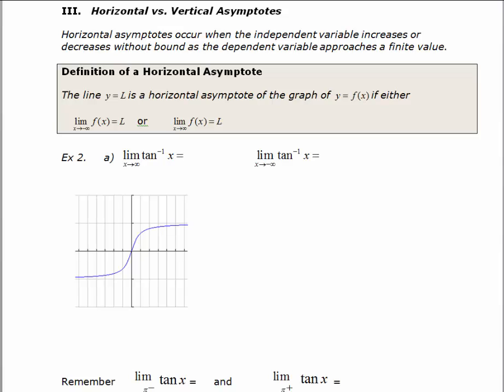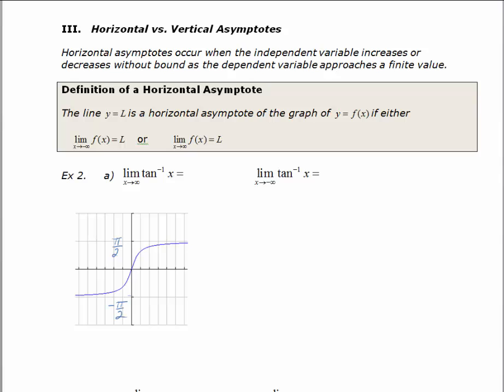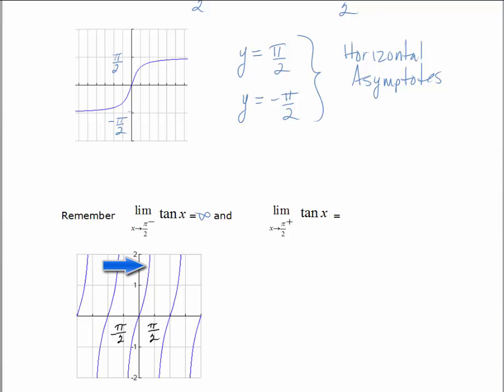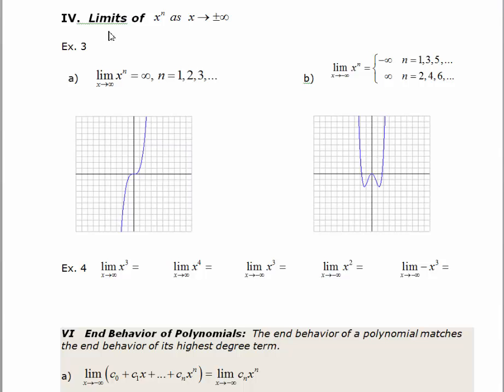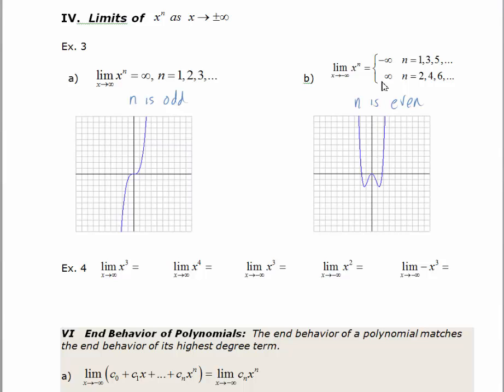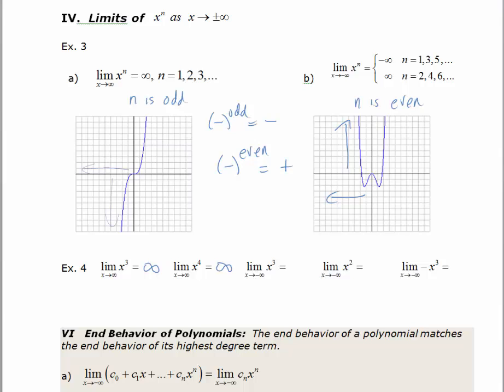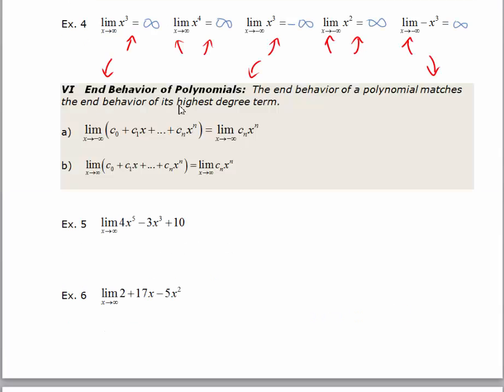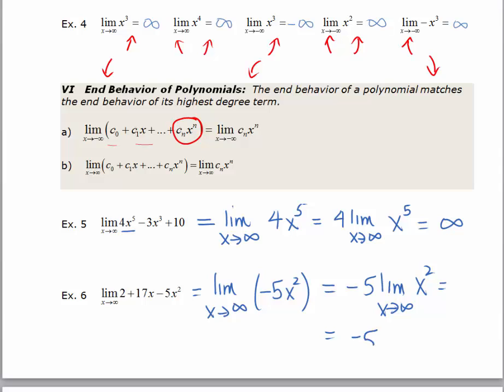Limits at Infinity 2